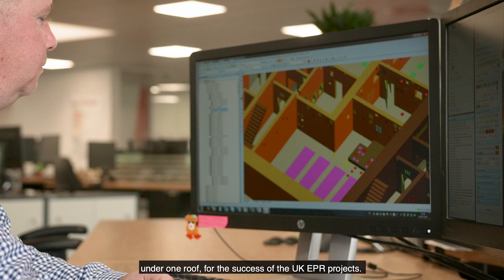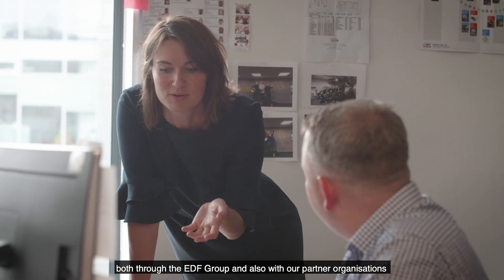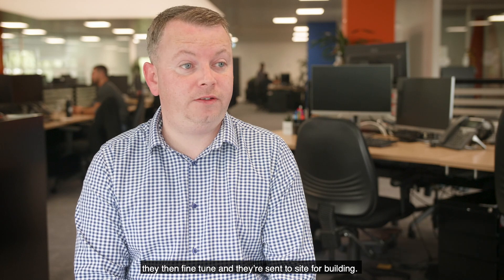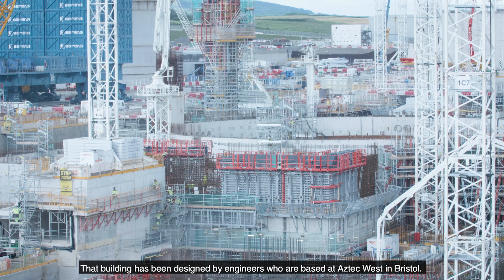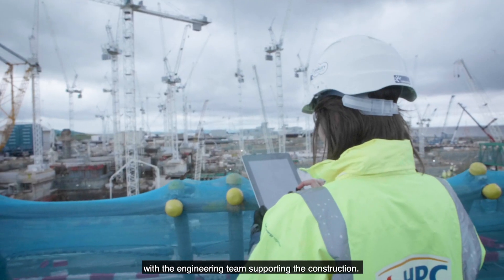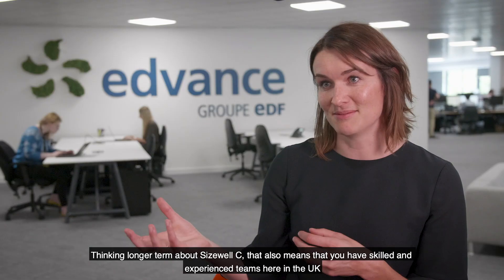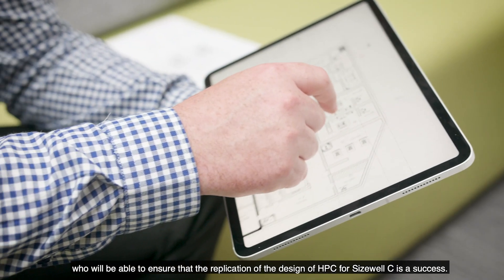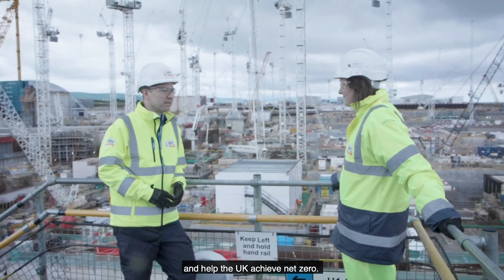New UK EPR Design Centre opens in Bristol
A new engineering design centre in Bristol has opened to support the next phase of construction at the Hinkley Point C nuclear power station. The UK EPR Design Centre at Aztec West brings nuclear designers and engineers together from EDF and British engineering partners and suppliers.

The team will be able to quickly resolve issues to support the construction and commissioning programme, using their experience of the EPR nuclear reactor design and UK regulatory environment. This approach draws on experience from other EPR construction projects and is another of the innovations helping to drive efficiency and productivity at Hinkley Point C.